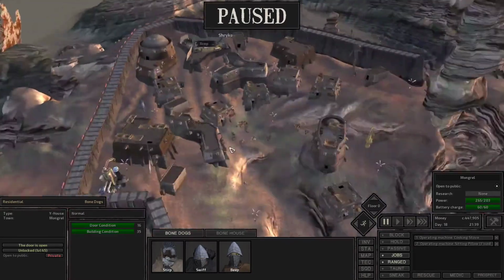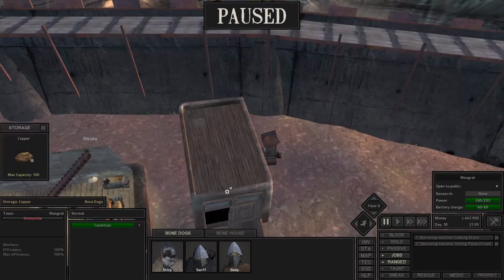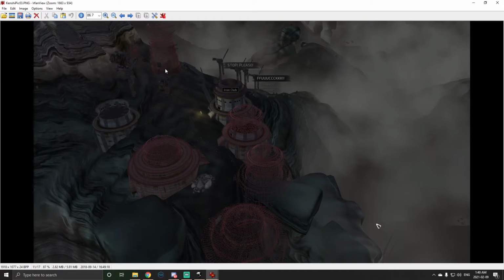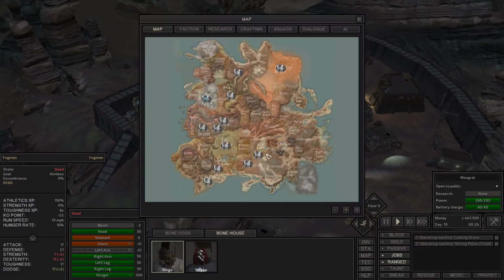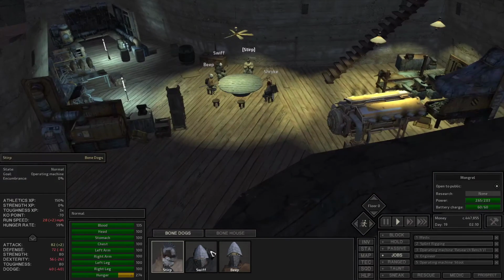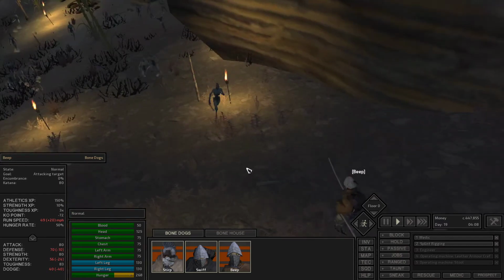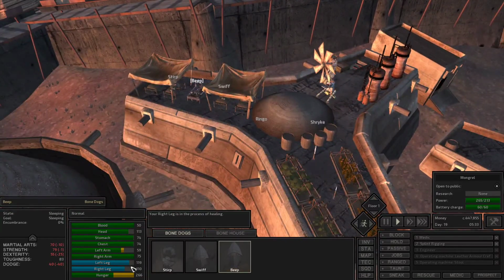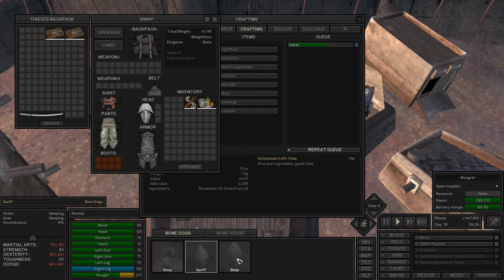Kenshi, a quick intro to this sandbox RPG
I decided to dabble back into Kenshi for a little bit, might as well make a video.  I felt a little bored. xD